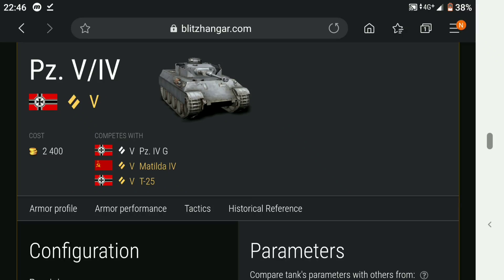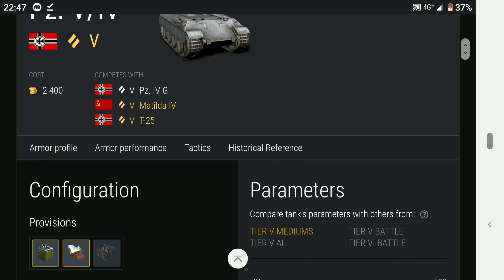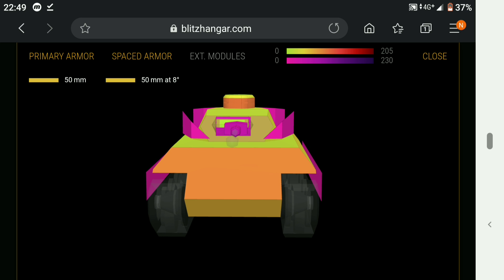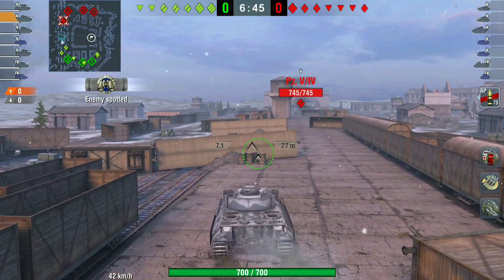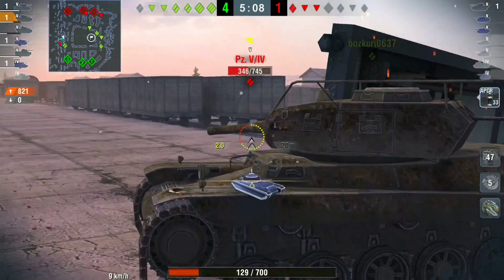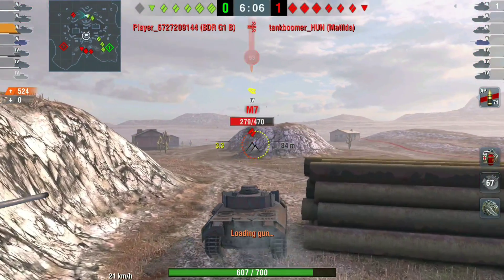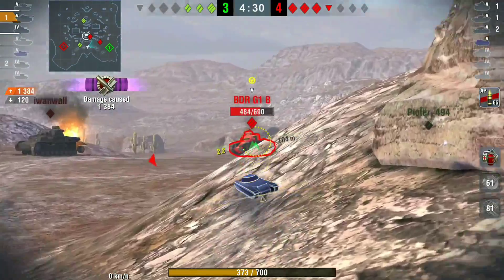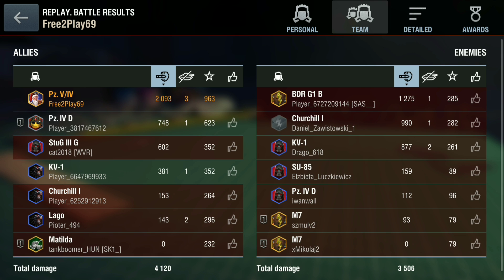PZ V/IV - Everyone gets one | wot blitz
Today we take a look at the tank that everyone can get for absolutely nothing. Just a few stages in the event and you can earn this tank. So what's the tank like and how do you play it?